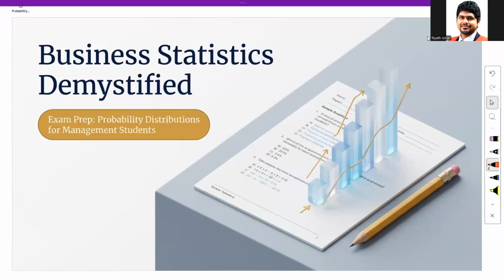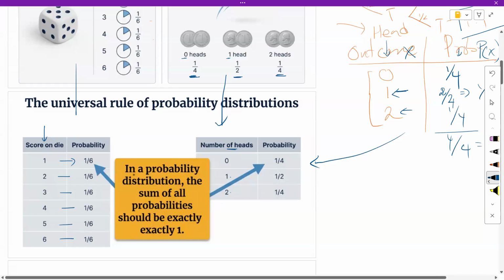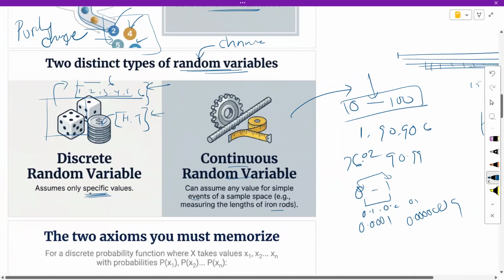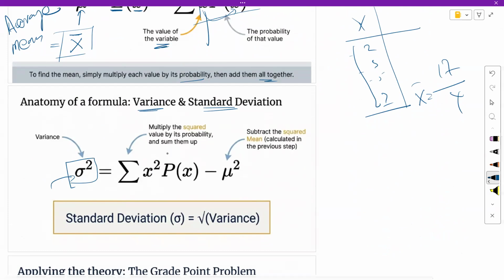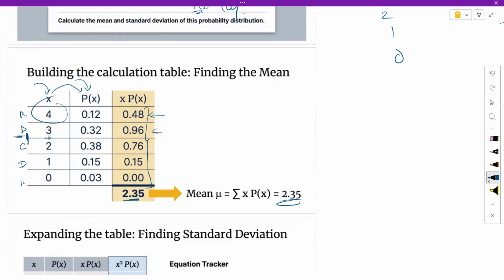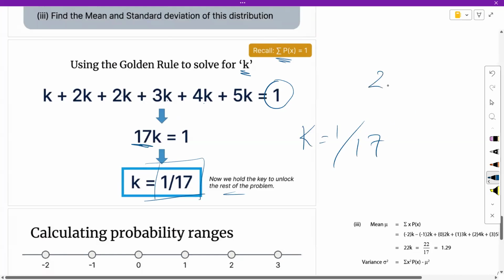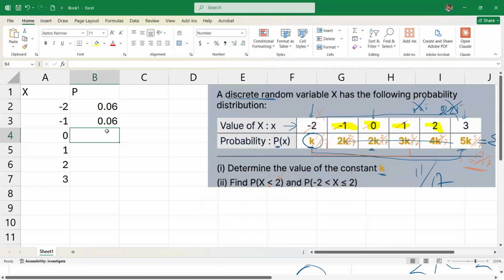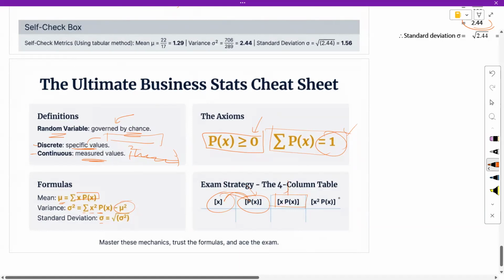Probability Distributions: Mean, Variance & Random Variables for Management & Stats - 04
In this tutorial, we dive deep into the core concepts of probability distributions essential for mastering your quantitative business and management studies.

We begin with a quick recap of foundational probability laws, including addition and multiplication rules, conditional probability, mutually exclusive events, and independent events. From there, we explore the universal rules of probability distributions: the sum of all probabilities for any random variable must always be exactly equal to one, and probabilities can never be negative values.

In this lesson, you will learn the precise definition of a random variable—a variable whose outcome is completely governed by chance. We break down the critical differences between discrete random variables, which assume only specific, predefined values like the score of a six-sided die or a coin toss, and continuous random variables, which can take any measurable value within a given range, such as the length of an iron rod or a person's height.

This video provides step-by-step formulas and practical examples for calculating expected values (the mean), variance, and standard deviation for discrete probability distributions. Watch detailed walk-throughs of real-world statistical applications, such as calculating an expected GPA based on varying course grades, and solving exam-style questions to determine unknown constants (like "K") in a probability table using the golden rule of probability.

Whether you are analyzing basic coin tosses or preparing for advanced business decision-making, this lecture equips you with the ultimate business cheat sheets and formulas to succeed in your statistics courses.

How do you calculate the standard deviation for these distributions?

What is the difference between discrete and continuous random variables?

How is a probability distribution used to predict a GPA?